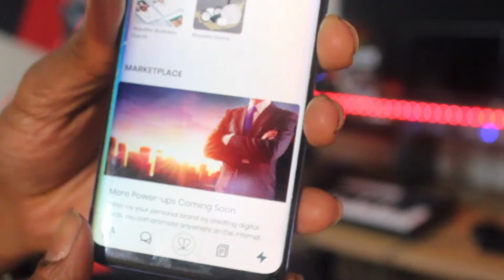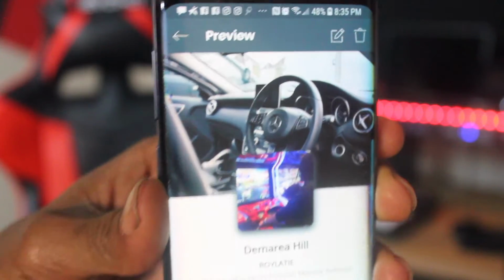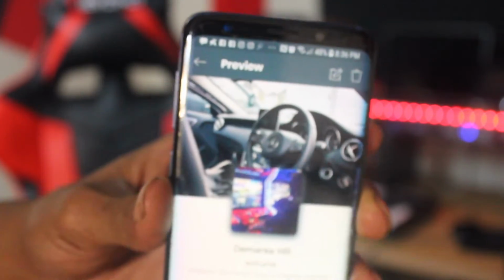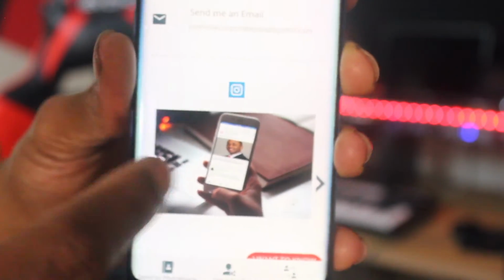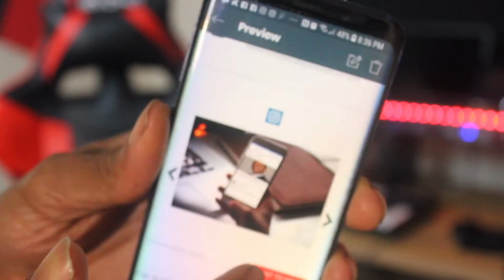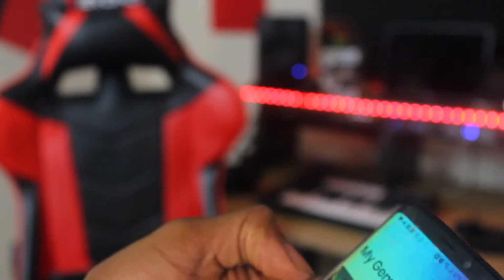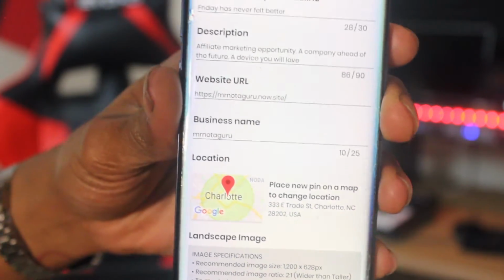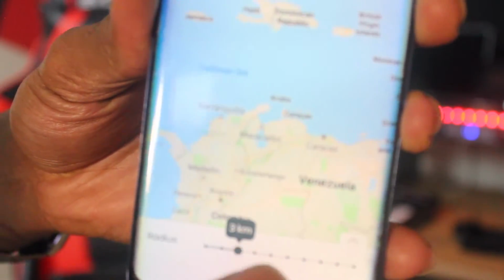What Is The Royaltie Gem? Royaltie 2019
The Royaltie Gem has been a game changer for me. When a newbie joins one of these network marketing companies, their first issue is getting leads.

The thing about the internet is nothing is guarantee. And that's why I like my royaltie gem's device because I know even if none of my online marketing works, I know I have my website getting sent to people.

This is what the people at the top are using.. It's up to you if you want to get to the top..

royaltie,royaltie gem,royaltie review,royaltie 2019,royaltie gem review,royaltie gem review 2019,royaltie virtual gem,how does royaltie gem work,proximity marketing,royaltie vf gem,royaltie update,what is royaltie,6 figure stamp club,6 figure stamp club review,30 day success formula,30 day success formula 2019,how to make money with royaltie,how to make money online,how to make money online 2019,passive income 2019,work from home jobs for moms